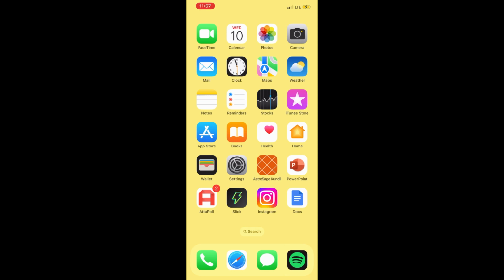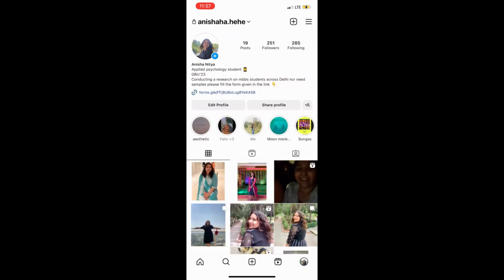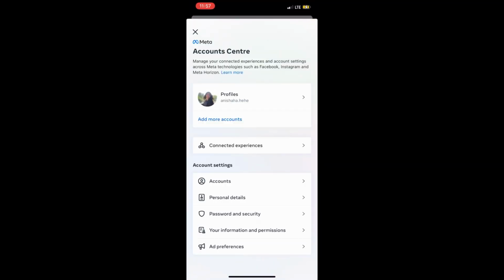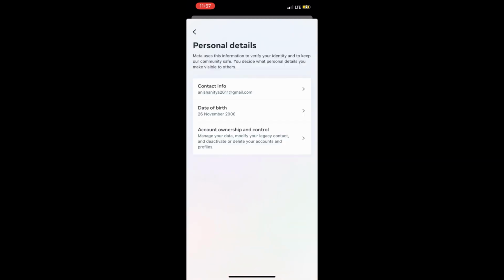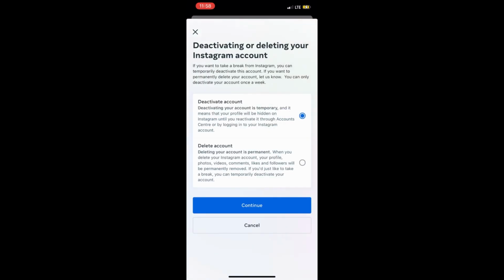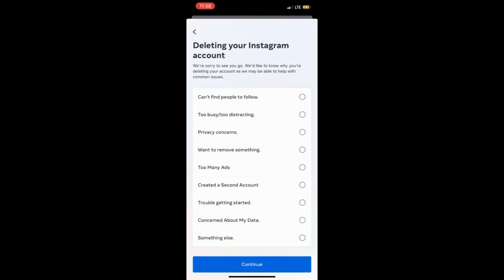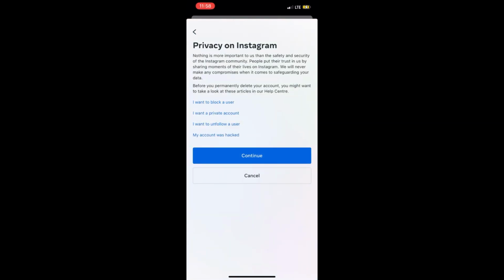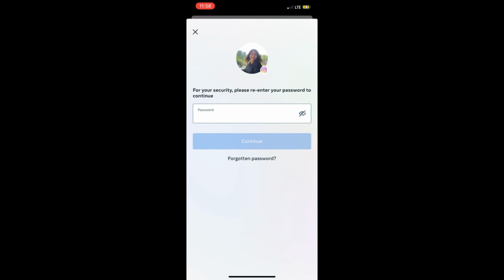How to delete Instagram profile permanently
If you're looking to delete your Instagram profile permanently, you've come to the right place! In this video, we'll show you the step-by-step process for deleting your Instagram account for good. Whether you're looking to take a break from social media or just want to start fresh, this tutorial will guide you through the process.

We'll cover everything you need to know, from backing up your photos and videos to navigating Instagram's settings menu to find the option to permanently delete your account. We'll also discuss some important considerations to keep in mind before deleting your account, such as the fact that you won't be able to reactivate it or retrieve any of your content once it's gone.

So if you're ready to say goodbye to Instagram, be sure to watch this video and follow along with our step-by-step instructions. We promise it's easier than you might think!

In this comprehensive tutorial, we'll provide you with all the information you need to know to permanently delete your Instagram profile. We understand that the process can be overwhelming, but don't worry, we've got you covered.

Firstly, we'll guide you through the process of backing up your photos and videos to ensure that you don't lose any of your cherished memories. We'll show you how to download your data from Instagram, which includes all your posts, comments, and messages.

Next, we'll navigate you through the Instagram app settings and show you how to deactivate your account temporarily. This is an essential step to take before you permanently delete your account as it gives you a chance to reconsider your decision. We'll also explain the difference between deactivating and permanently deleting your account.

Then, we'll dive into the process of permanently deleting your Instagram account. We'll provide you with a detailed, step-by-step guide, so you don't miss any critical steps. We'll also highlight some essential considerations to keep in mind, such as the fact that your username won't be available for use again once you delete your account.

Lastly, we'll address some frequently asked questions about deleting an Instagram account, such as whether you can reactivate a deleted account and what happens to your followers and messages after deletion.

So, if you're ready to take the plunge and delete your Instagram profile permanently, be sure to watch this video and follow along with our instructions. We're confident that with our help, you'll be able to delete your account with ease.